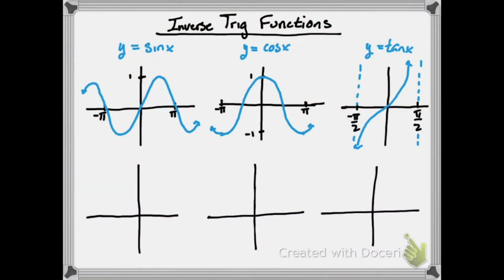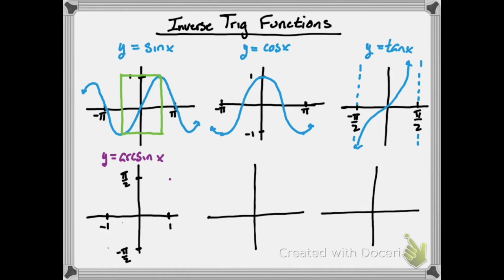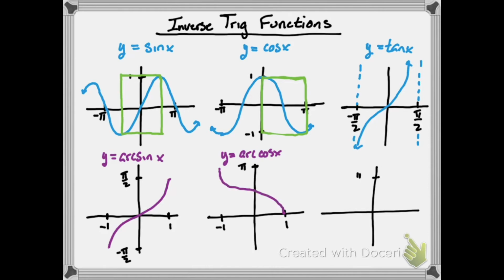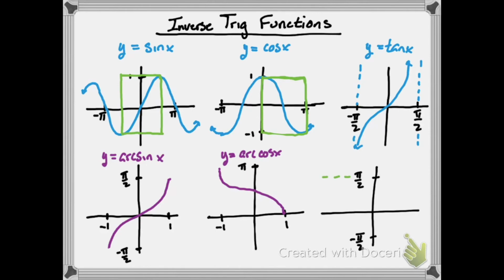1-Minute Math: Graphs of the Inverse Trig Functions